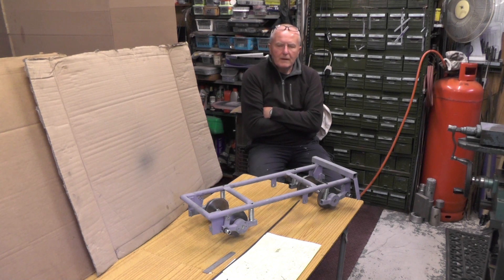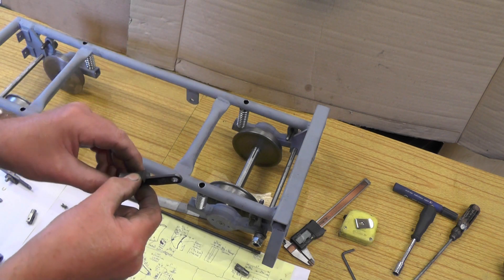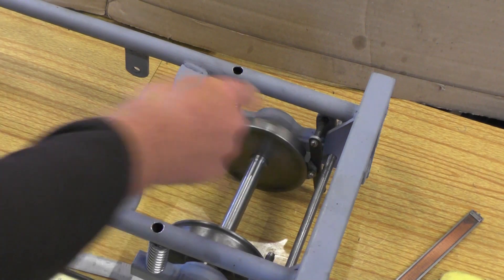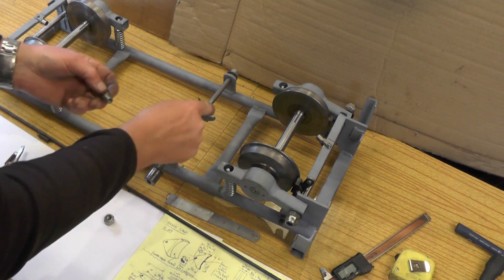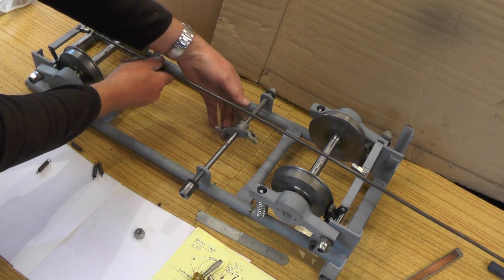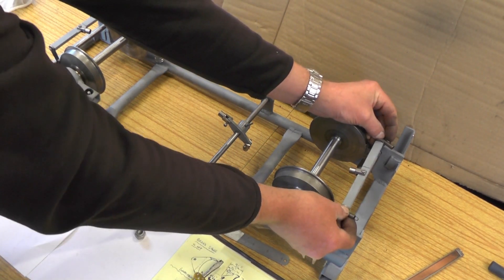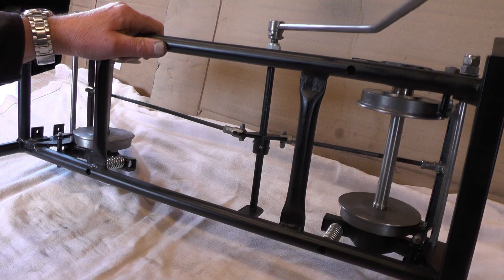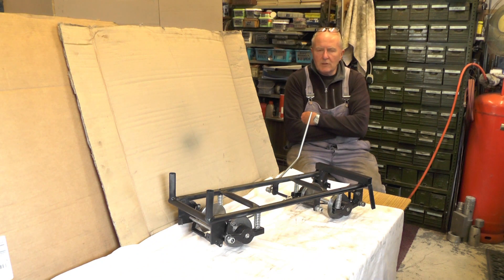Build Your Own 5" Gauge Riding "Car" " truck" "trolley" Part 5 (mr factotum)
Part 5  Braking System cont... from P4 - How to Build a 5" gauge Riding Car / Riding Truck / Riding Trolley with Brakes and Suspension from recycled material.
Here showing assembling the Braking Components in detail all made in    part 4 of this series from recycled items and materials,.
Miniature Railway Riding Car with Independent Suspension and Independent Braking system for a 5" gauge Track for
Steam, Diesel Electric, Petrol, Battery Locomotives